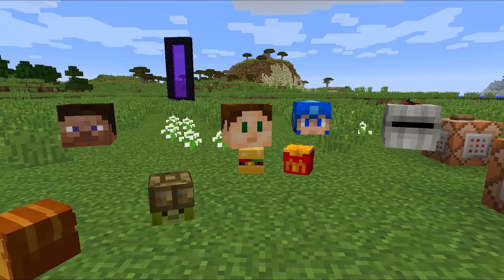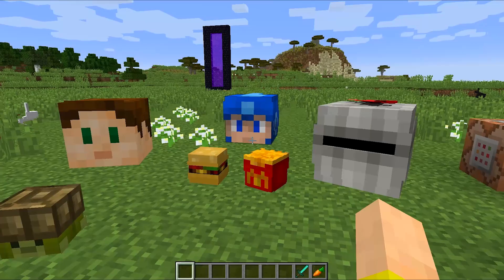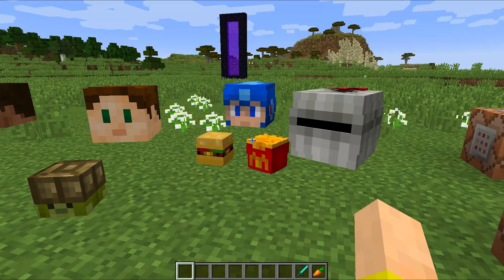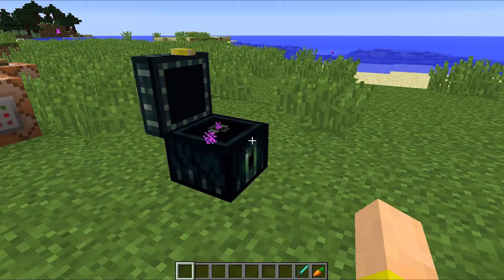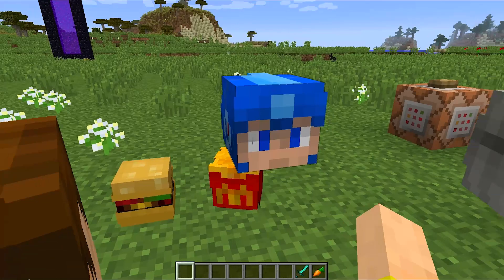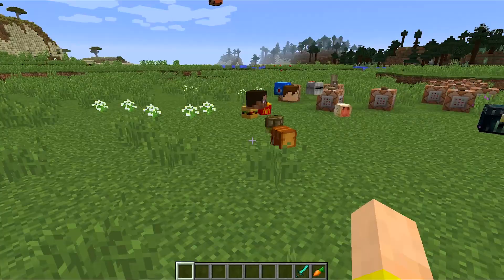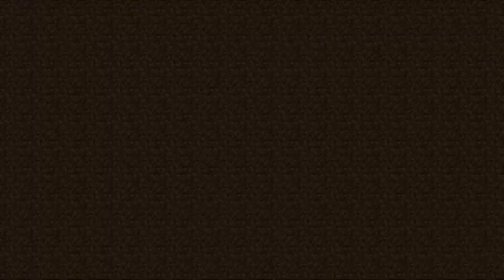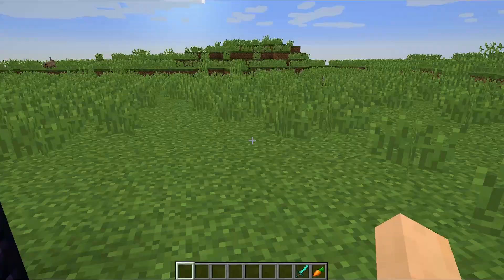Minecraft 1.8.4 Update: Exploit Fixes, Safer Portals, Server Crash, Player Heads, Item Dupe Glitch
Let's look at the new updates available this week for Minecraft 1.8.4, including exploit fixes to servers freezing & crashing due to memory use, a shift toward official skin servers for custom player heads, Nether Portals now teleporting you into the portal instead of one block outside of it (often into fire or lava), pets now ignoring players in spectator mode, vines growing correctly around corners again, an item duping glitch bug fix, and more.

Seed: ONEATEFOUR